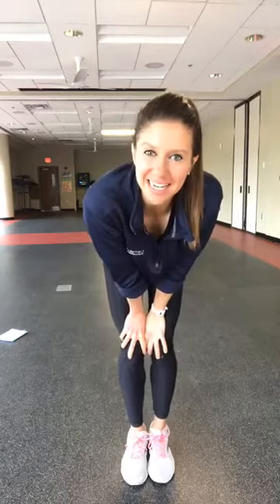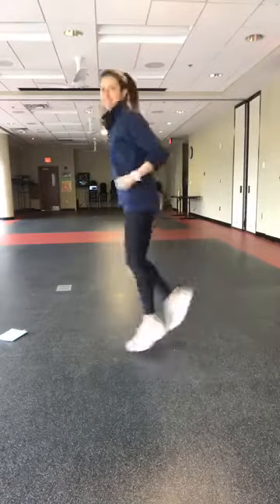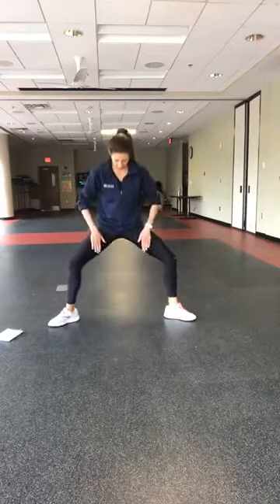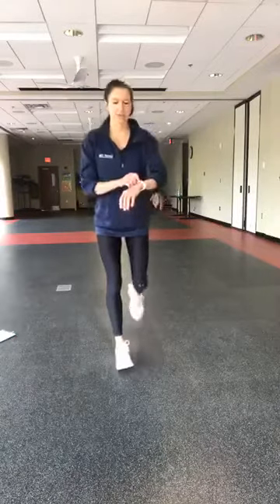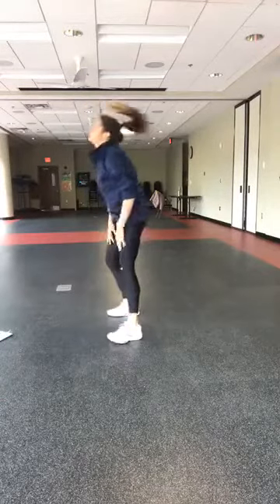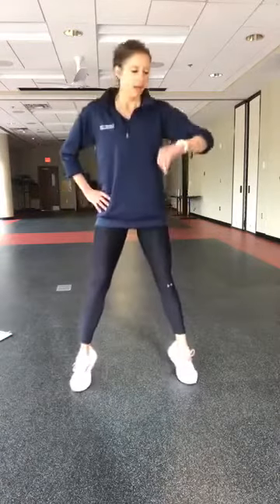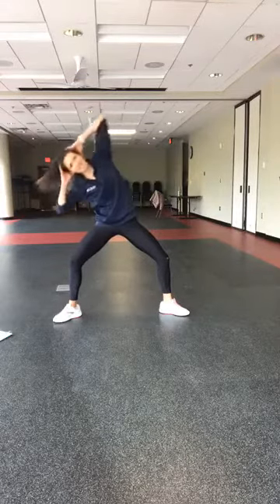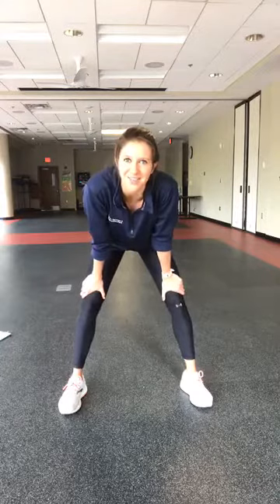Workout Wednesday: May 13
Join Brittany for this all-levels cardio workout!